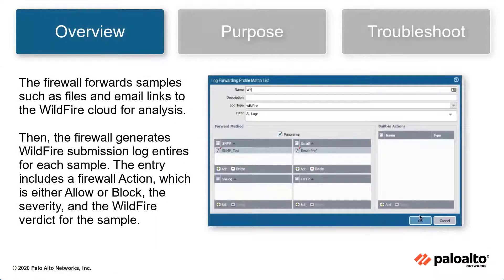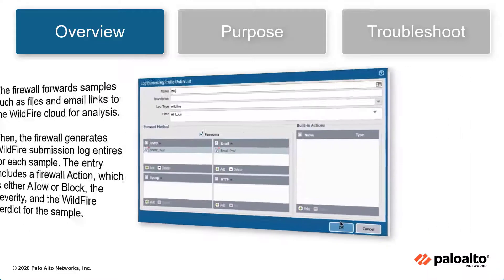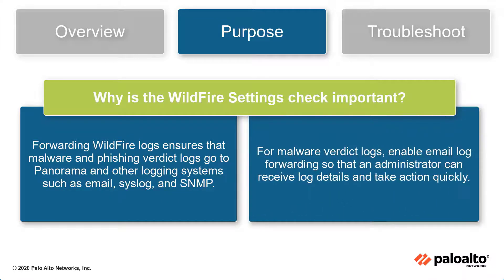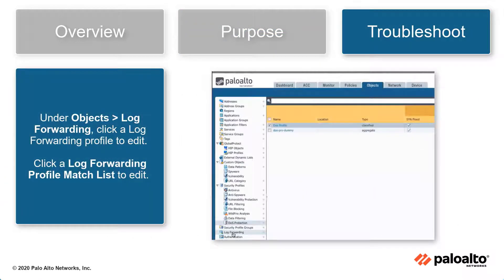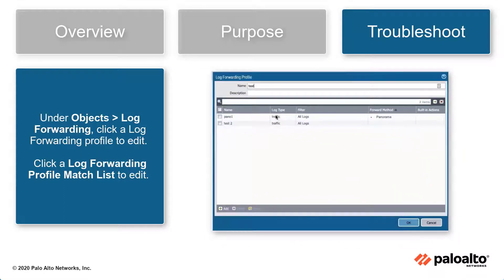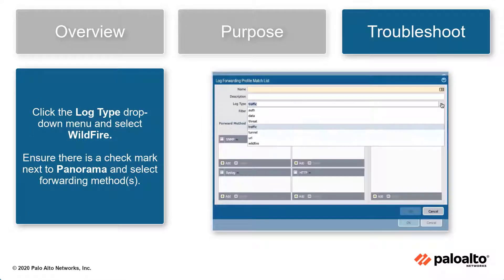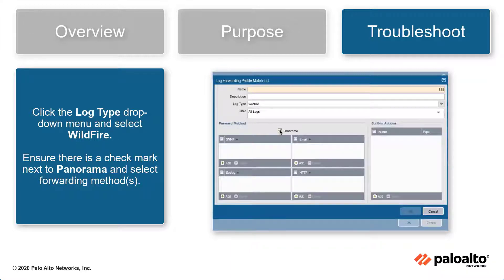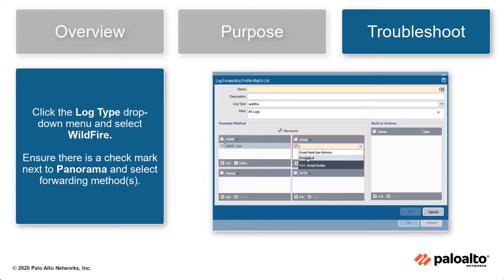Log Forwarding - WildFire Settings - Interpreting BPA Checks - Objects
This video covers Log Forwarding and WildFire Settings to help protect against malware and phishing and ensure that these verdict logs are sent to the proper place.

The firewall forwards samples such as files and email links to the WildFire cloud for analysis. Then, the firewall generates WildFire submission log entries for each sample. The entry includes a firewall action, which is either Allow or Block, the severity, and the WildFire verdict for the sample. The Log Forwarding WildFire Settings best practice check ensures that malware and phishing verdict logs go to Panorama and other logging systems.